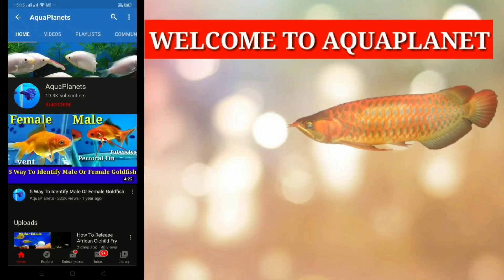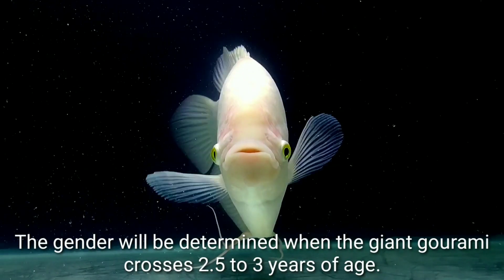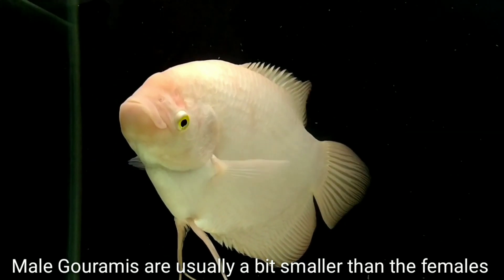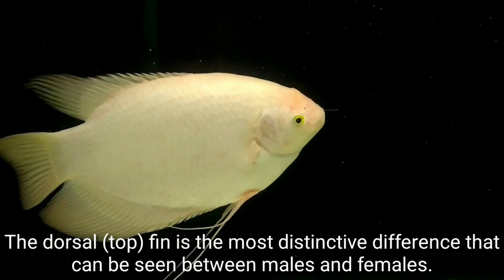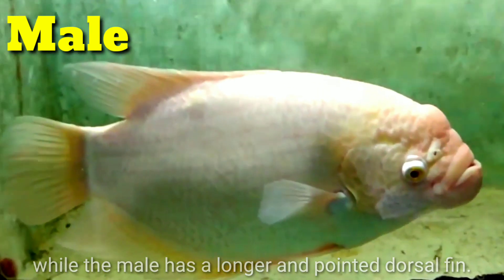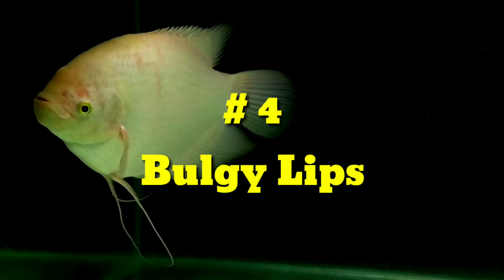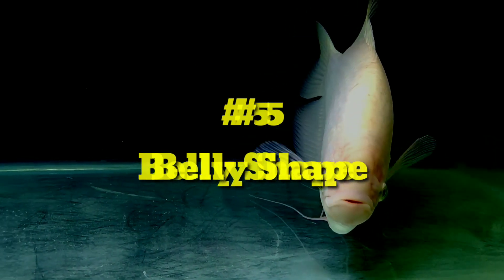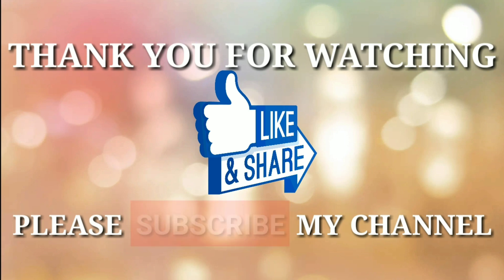How To Identify The Gender Of Giant Gourami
When they are young, it is difficult to determine the gender. The gender will be determined when the giant gourami crosses 2.5 years of age or minimum 12 inch / 1 feet in length.
1. Body Size
Male Gouramis are usually a bit smaller than the females and they are slimmer in overall girth.
2. Dorsal Fin
The dorsal (top) fin is the most distinctive difference that can be seen between males and females.
 The dorsal fin of the female is short and rounded, while the male has a longer and pointed dorsal fin that comes to a point
3. Hump on Forehead
Adult males will have a hump or swelling on the forehead when mature.
4. Bulgy Lip
  The other big difference is that the females have thicker or bulging lips . The males have thinner lips than females or  pointier lips.
5.Belly shape
Females have a rounded belly compared to the males.